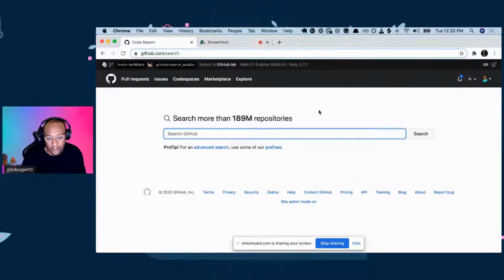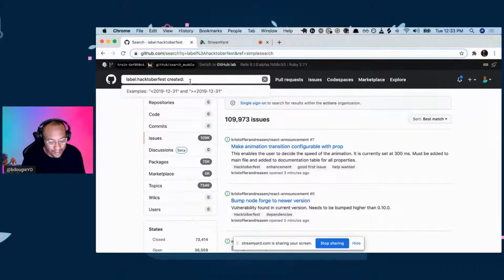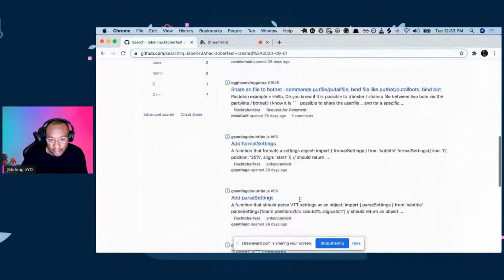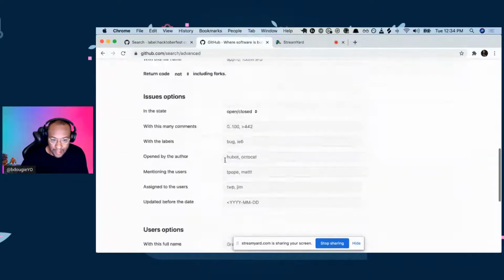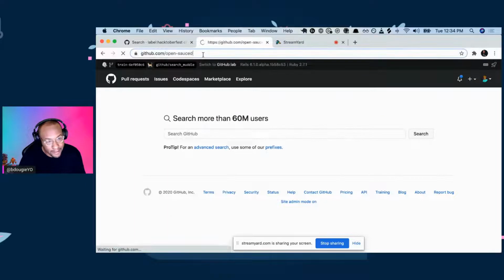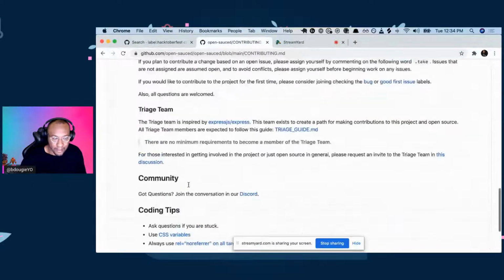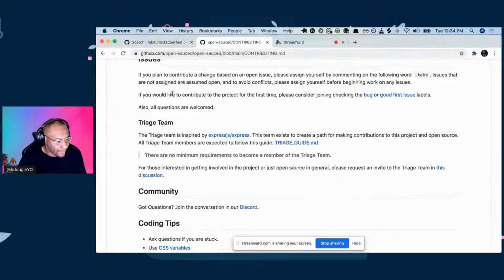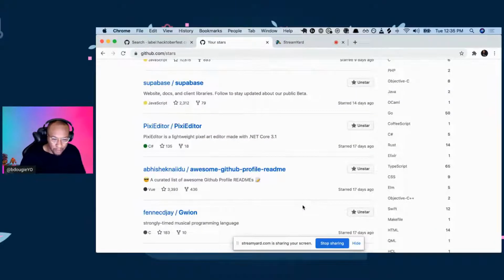Tips for Contributing to Open Source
Check out Brian Douglas, developer advocate at GitHub, as he explains key practices for contributing to open source projects. He’ll review core parts of GitHub, including grooming practices to keep your projects in order.